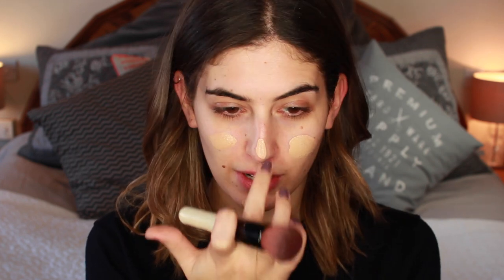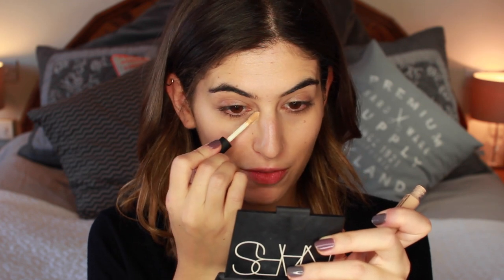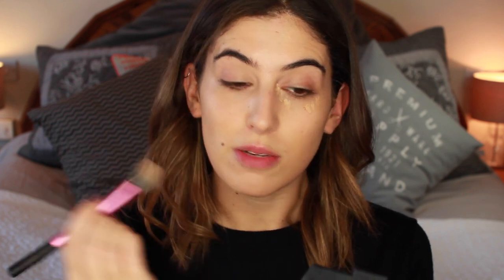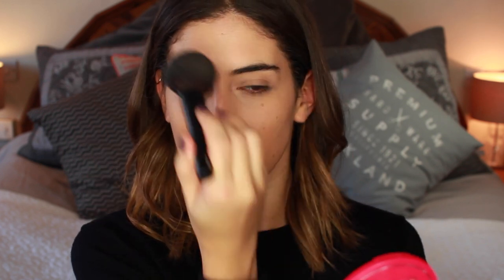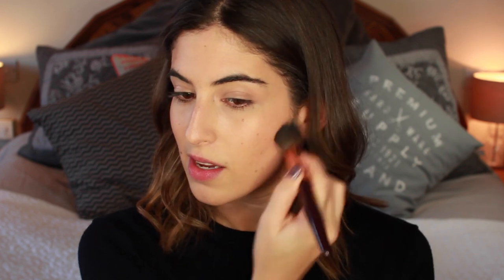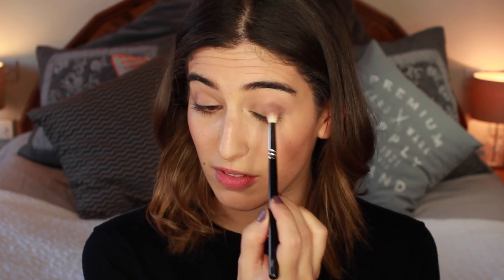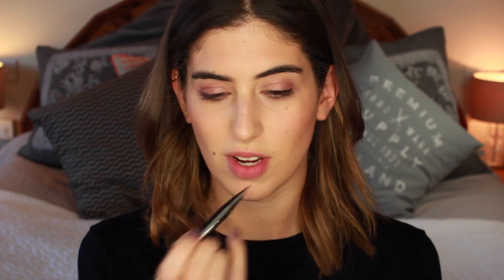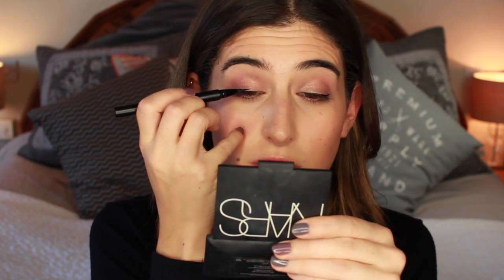Monthly Makeup Routine: January // Lily Pebbles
If you like this idea I'm going to start showing you my current makeup routine every month, so let me know what you think of this video!

WHAT I'M WEARING:
Acurist Watch (black strap/rose gold face)
COS Sweater
Chanel 'Tenderly' Nail Polish

CAMERA USED:
Canon 600d
Sigma 30mm f/1.4 lens

Lily Pebbles
Gleam Digital
96 Leonard St,
London,
EC2A 4RH